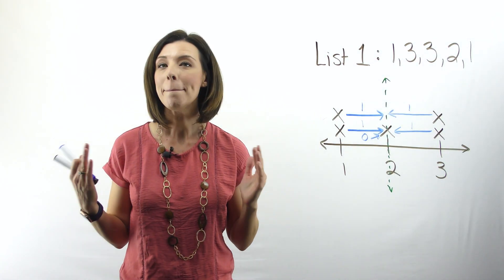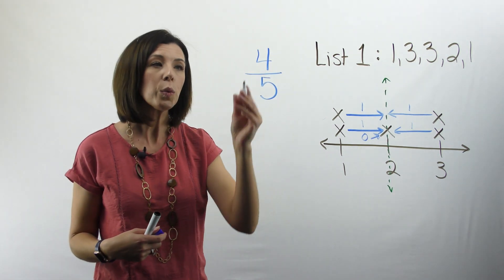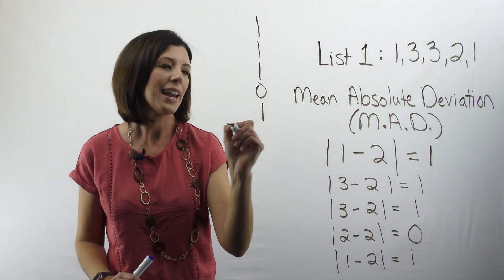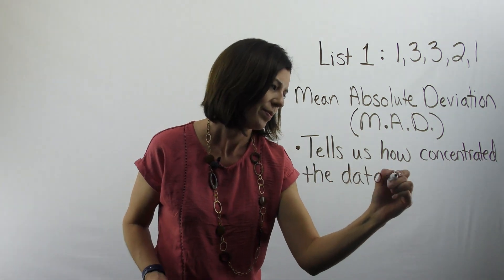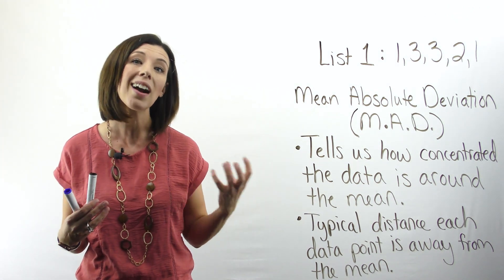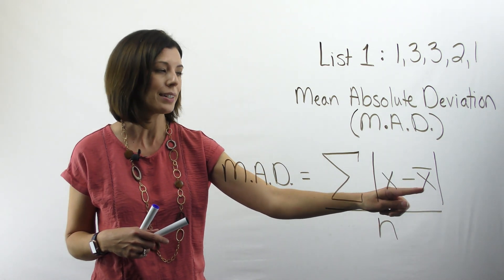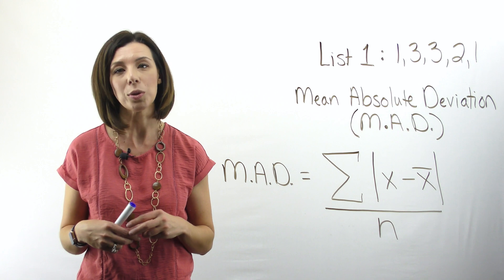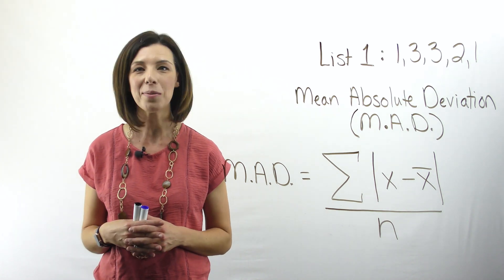Finding and Interpreting the M.A.D. (Mean Absolute Deviation)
NOTE: In this video, I say that 4/5 is 0.2 which is incorrect.  4/5 is equivalent to 0.8 or eight tenths.  Sorry!

This video will show you a conceptual approach to how to find the Mean Absolute Deviation (M.A.D.) as well as how you should interpret it.